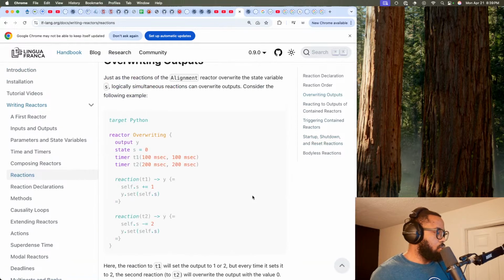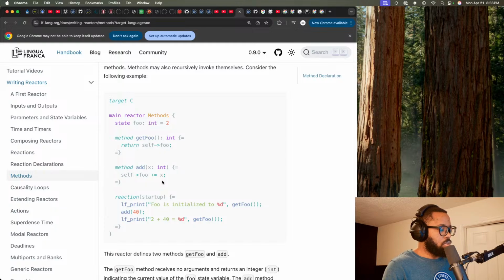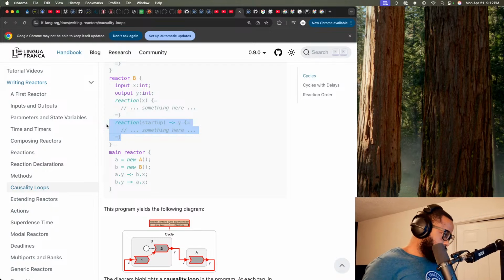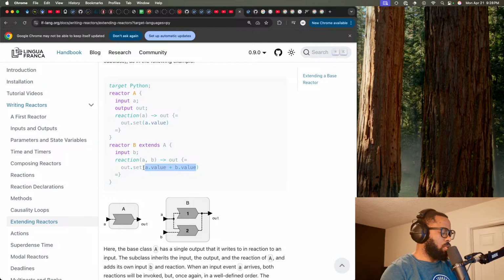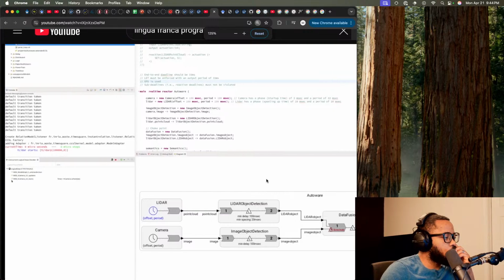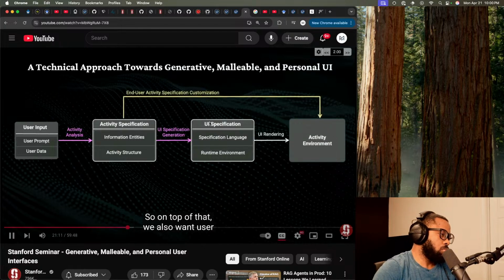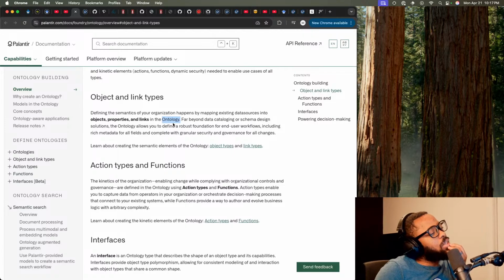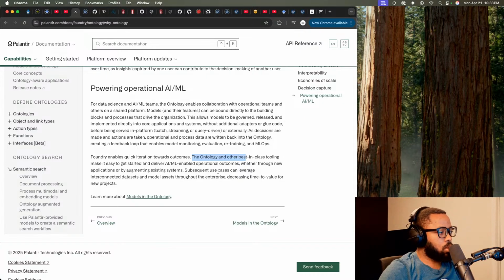On Lingua Franca for CPS- Reading the Manual Part 3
Getting familiar with the Lingua Franca programming language